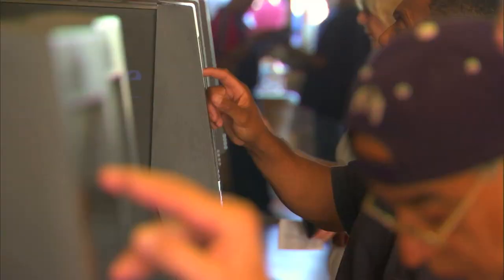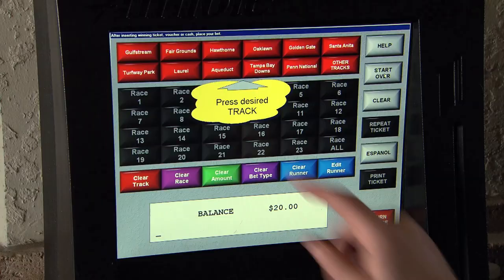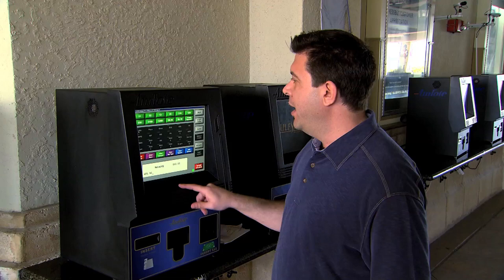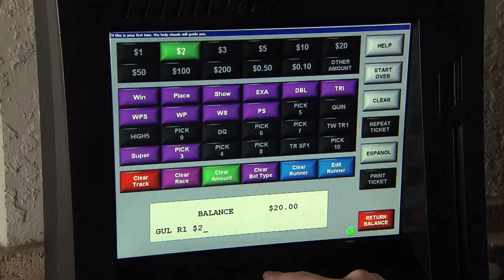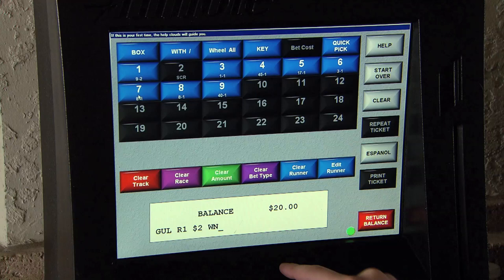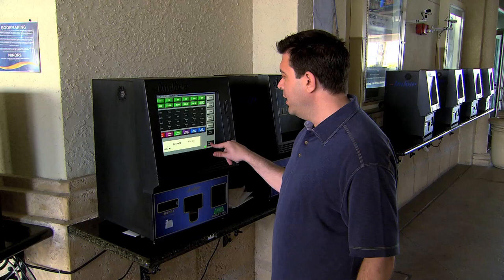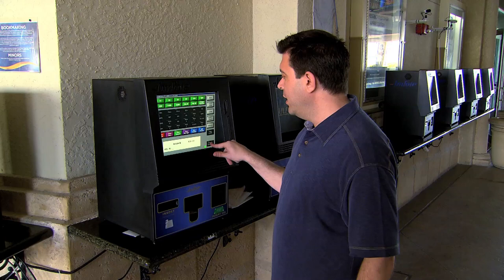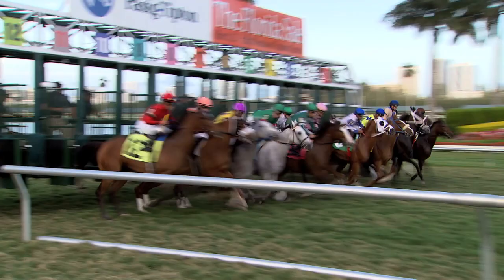Racing 101: Betting Machines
Joe Kristufek removes the intimidation factor from the self-service betting machines with an easy, step-by-step tutorial.